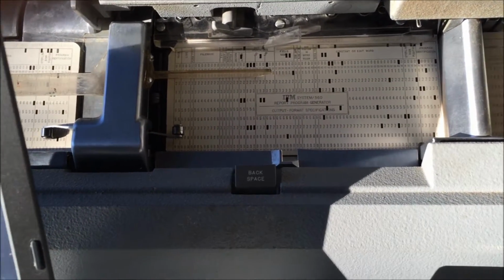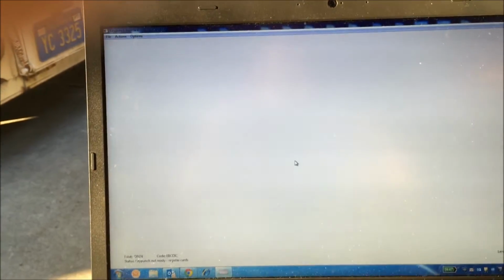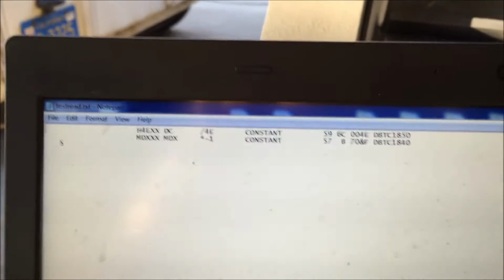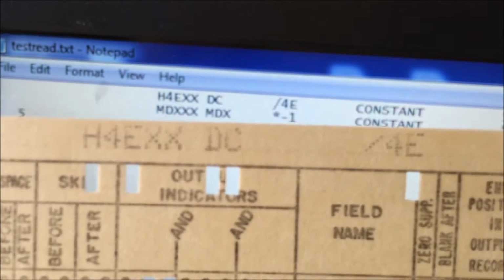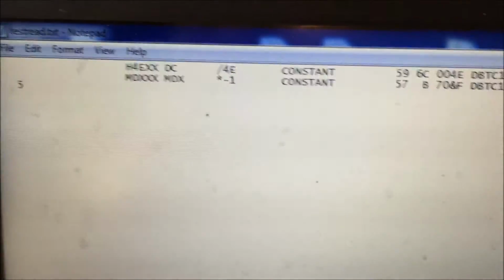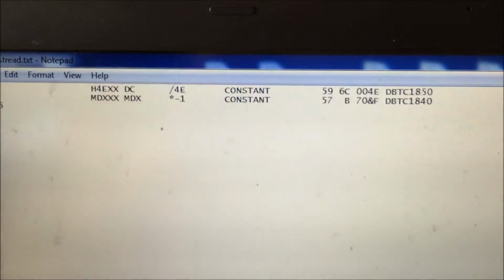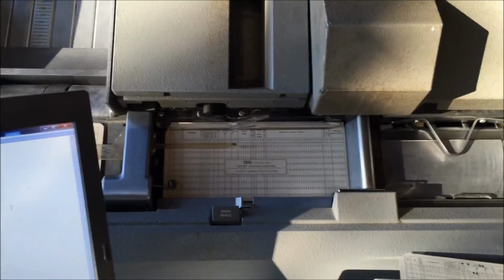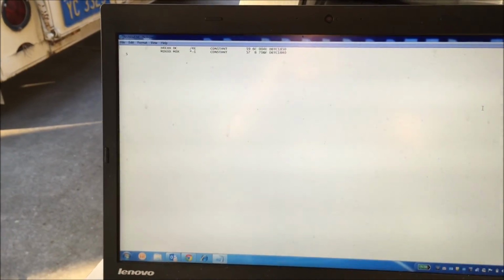Reading cards into a PC file using an 029 keypunch